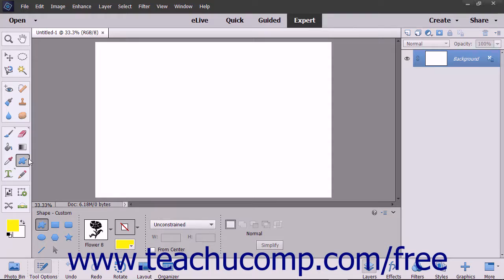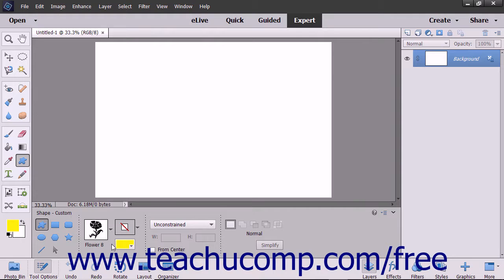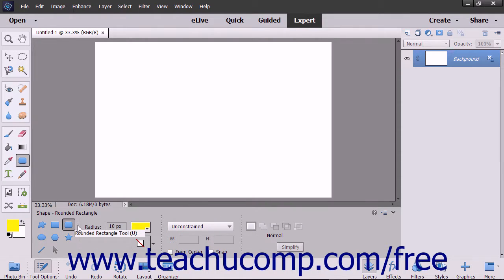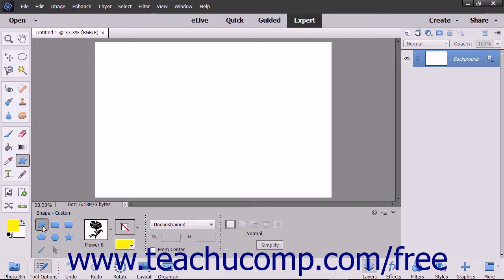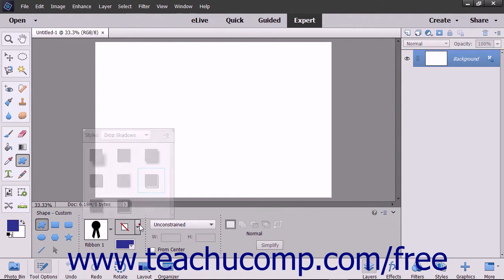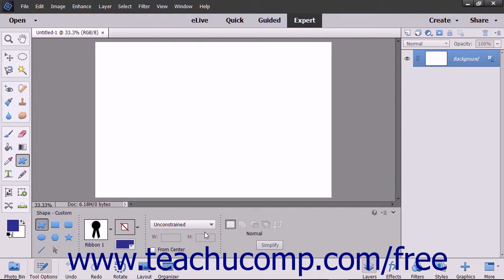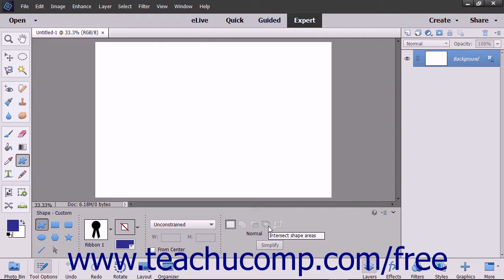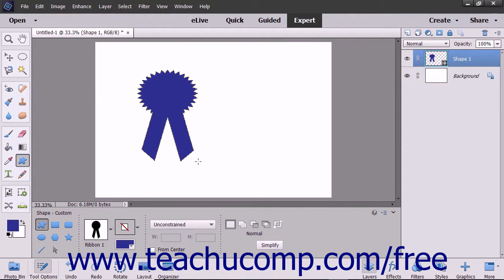Photoshop Elements 2018 Tutorial Shape Layers & Shape Options Adobe Training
Learn about shape layers and shape options in Adobe Photoshop Elements A clip from Mastering Photoshop Elements Made Easy v. 2018. - the most comprehensive Photoshop Elements tutorial available. Visit us today!